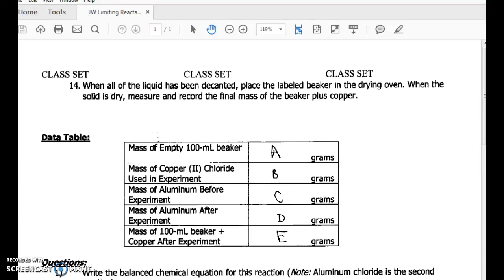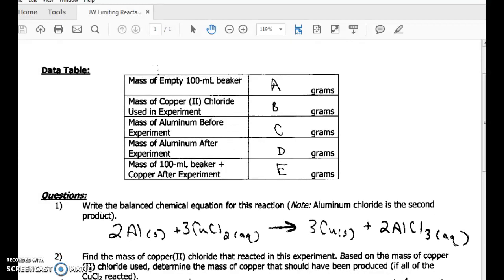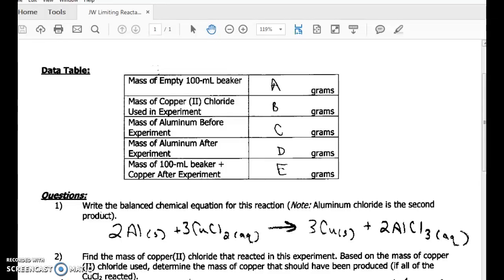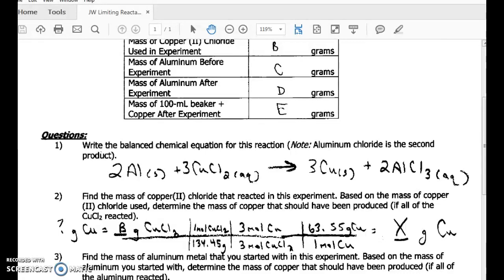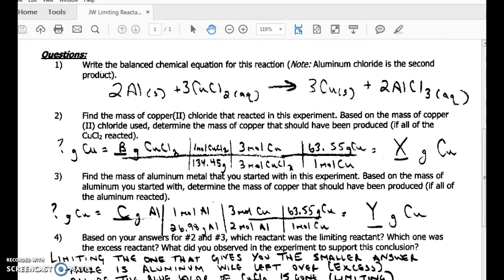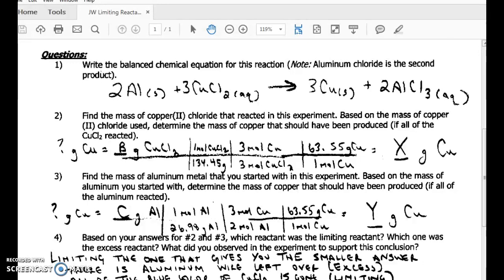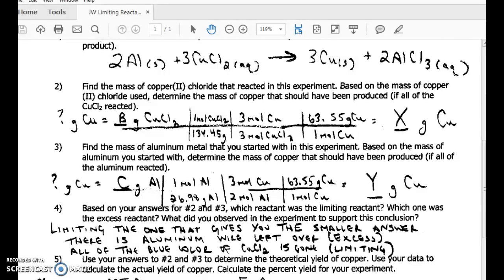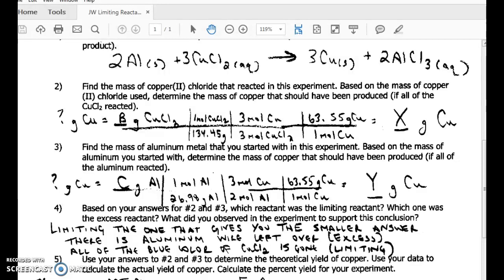Limiting Reactant Lab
PreAP Chemistry, James Bowie High School